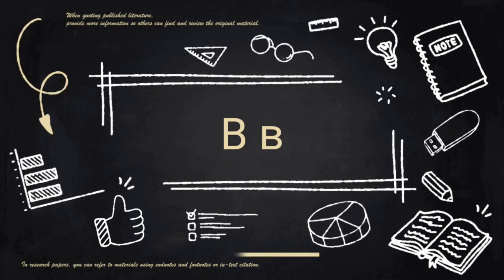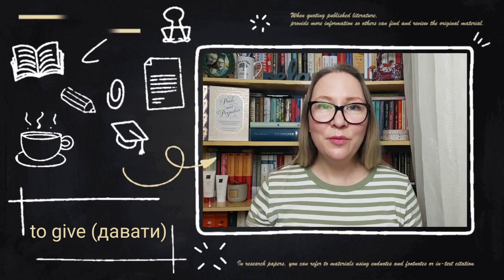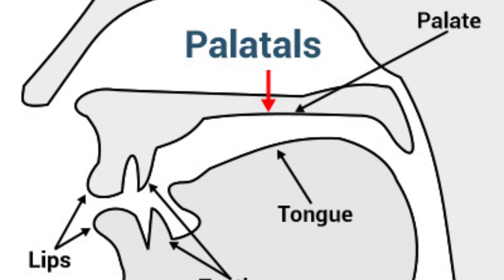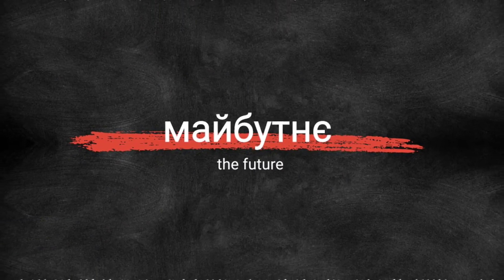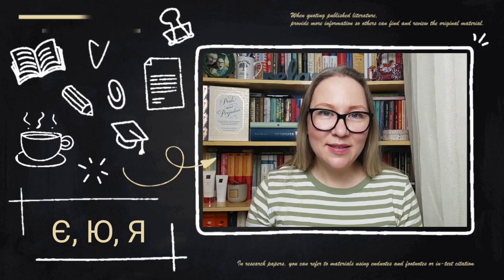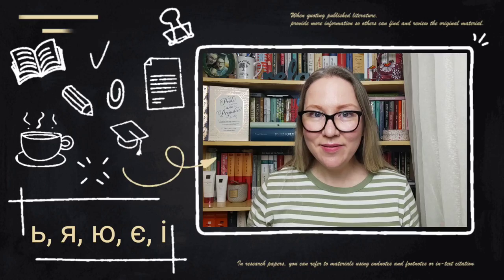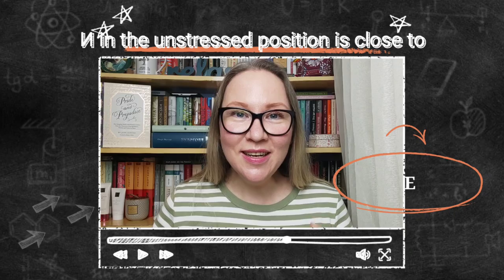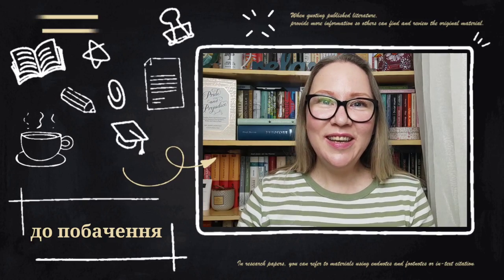The Ukrainian Alphabet With Examples And Pronunciation. Part 1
Hello guys! Вітаю!
Let's start to study Ukrainian for complete beginners from the Ukrainian alphabet!
I hope you enjoy my lessons 😀